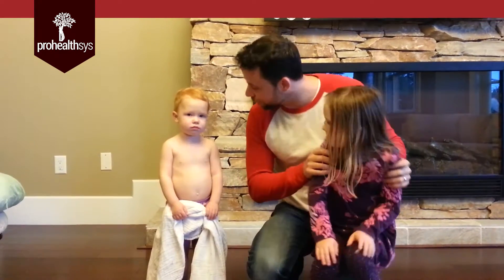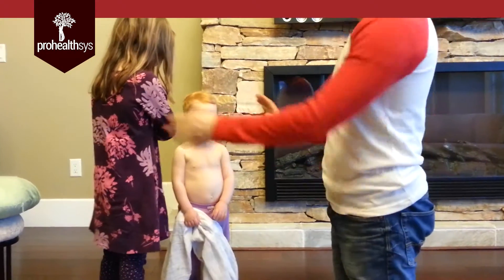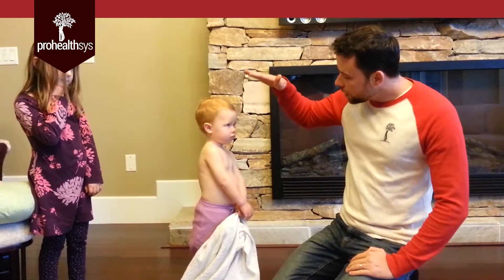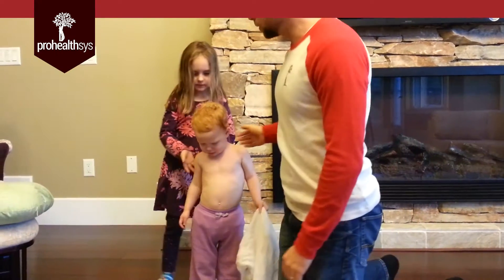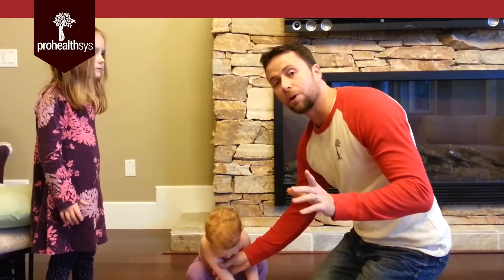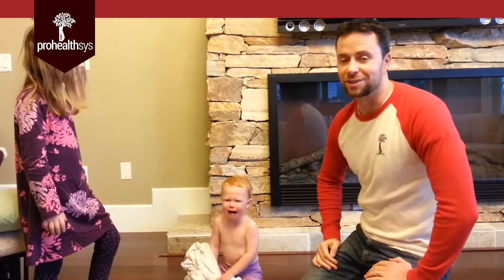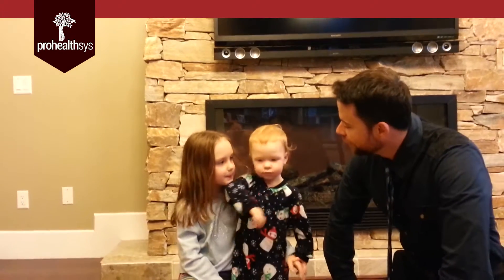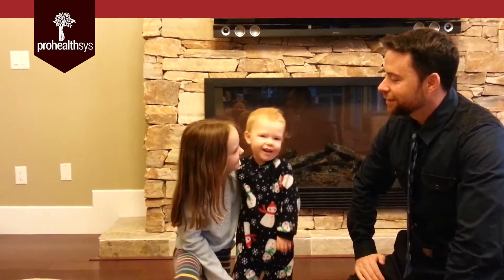Todler's Elbow Vizniak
2 year old with Toddlers elbow - Dr. Vizniak special tests demo regional exam to show basic assessment for physical medicine providers (DOCTOR, chiropractor, physical therapist, athletic therapist, occupational therapist, massage therapist, medical, osteopath, orthopaedic surgeon, naturopathic and personal trainers). Detailed clinic forms, video of special tests, muscle testing ROM and management available